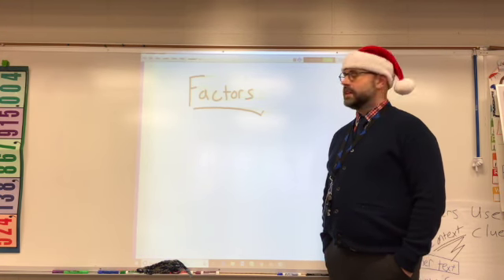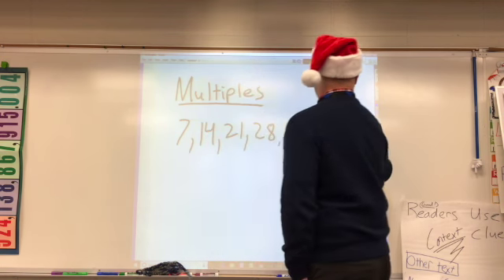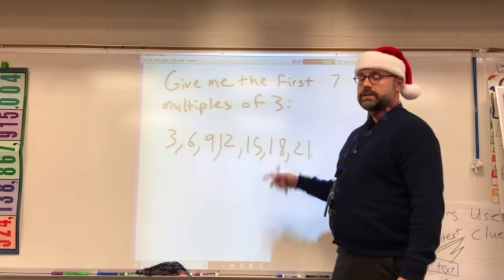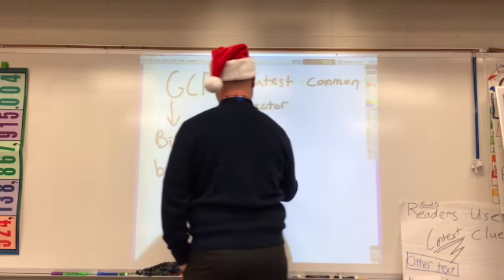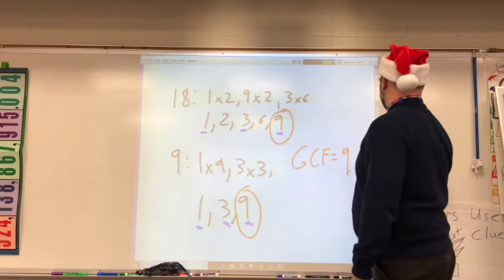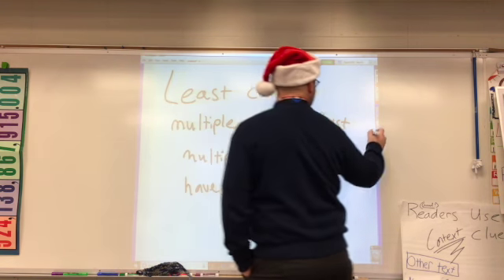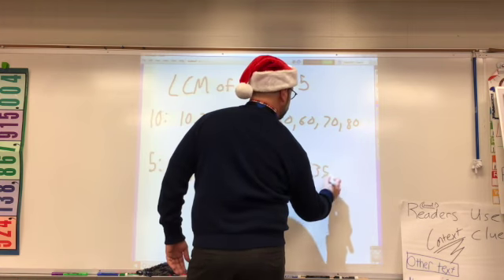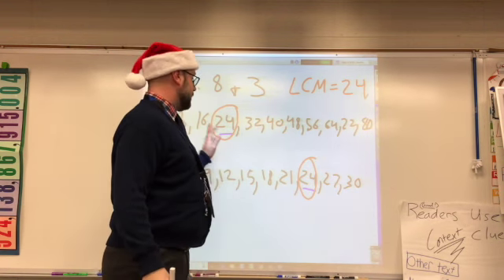Greatest Common Factor and Least Common Multiple SD 480p